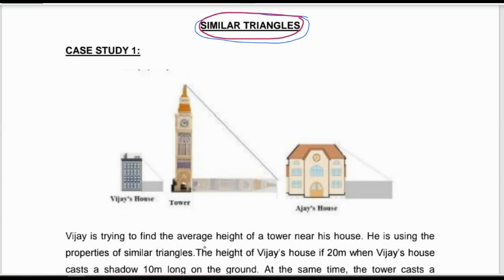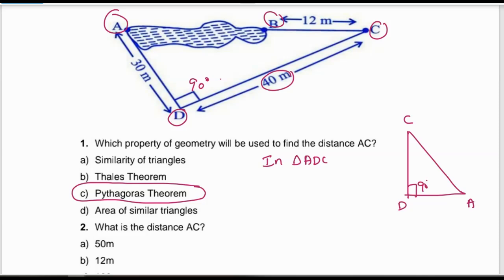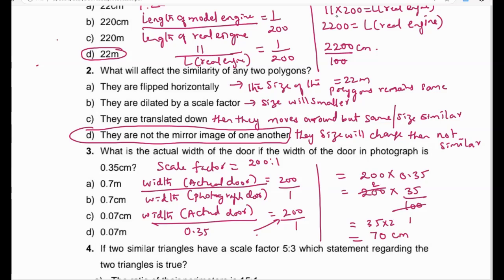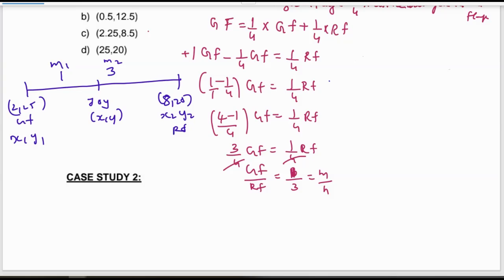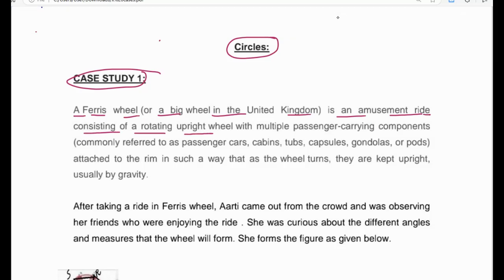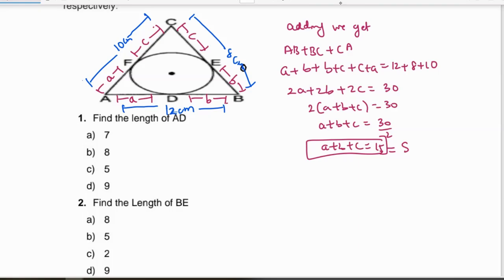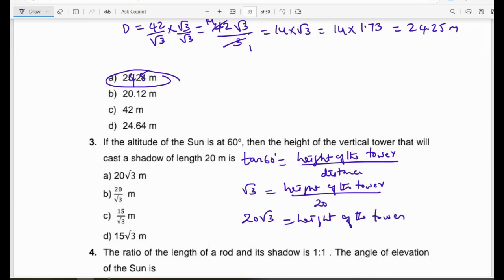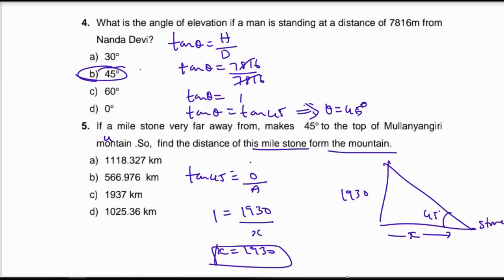10CBSEMATHSCASESTUDY#casestudy#mathscasestudy#cbsemathscasestudy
vijay is trying to find the average height of a tower near his house. He is using the properties of similar triangles. The height of Vijay's house if 20m when Vijay's house casts a shadow 10m long on the ground. At the same time, the tower casts a shadow 50m long on the ground and the house of Ajay casts 20m shadow on the ground. 00:00:11

Rohani wants to measure the distance of a pond during the visit to his native. He marks points A and B on the opposite edges of a pond as shown in the figure below. To find the distance between the points, he makes a right-angled triangle using rope connecting B with another point C are a distance of 12m, connecting C to point D at a distance of 40m from point C and the connecting D to the point A which is are a distance of 30m from D such the ∠ADC=90°. 00:12:04

A scale drawing of an object is the same shape at the object but a different size. The scale of a drawing is a comparison of the length used on a drawing to the length it represents. The scale is written as a ratio. The ratio of two corresponding sides in similar figures is called the scale factor
Scale factor= length in image/corresponding length in object If one shape can become another using revising, then the shapes are similar. Hence, two shapes are similar when one can become the other after a resize, flip, slide or turn. In the photograph below showing the side view of a train engine. Scale factor is 1:200 This means that a length of 1 cm on the photograph above corresponds to a length of 200cm or 2 m, of the actual engine. The scale can also be written as the ratio of two lengths. 00:21:10

In order to conduct Sports Day activities in your School, lines have been drawn with. chalk powder at a distance of 1 m each, in a rectangular shaped ground ABCD, 100 flowerpots have been placed at a distance of 1 m from each other along AD, as shown in given figure below. Niharika runs 1/4 th the distance AD on the 2nd line and posts a green flag. Preet runs 1/5 th distance AD on the eighth line and posts a red flag. 00:33:11

The class X students school in krishnagar have been allotted a rectangular plot of land for their gardening activity. Saplings of Gulmohar are planted on the boundary at a distance of 1 m from each other. There is a triangular grassy lawn in the plot as shown in the figure. The students are to sow seeds of flowering plants on the remaining. 00:46:16

A Ferris wheel (or a big wheel in the United Kingdom) is an amusement ride consisting of a rotating upright wheel with multiple passenger-carrying components. (commonly referred to as passenger cars, cabins, tubs, capsules, gondolas, or pods) attached to the rim in such a way that as the wheel turns, they are kept upright, usually by gravity. After taking a ride in Ferris wheel, Aarti came out from the crowd and was observing her friends who were enjoying the ride. She was curious about the different angles and measures that the wheel will form. She forms the figure as given below. 00:57:26

Varun has been selected by his School to design logo for Sports Day T-shirts for students and staff. The logo design is as given in the figure and he is working on the fonts and different colours according to the theme. In given figure, a circle with centre O is inscribed in a ABC, such that it touches the sides AB, BC and CA at points D, E and F respectively. The lengths of sides AB, BC and CA are 12 cm, 8 cm and 10 cm respectively. 01:07:44

A group of students of class X visited India Gate on an education trip. The teacher and students had interest in history as well. The teacher narrated that India Gate, official name Delhi Memorial, originally called All-India War Memorial, monumental sandstone arch in New Delhi, dedicated to the troops of British India who died in wars fought between 1914 and 1919. The teacher also said that India Gate, which is located at the eastern end of the Rajpath (formerly called the Kingsway), is about 138 feet (42 metres) in height. 01:19:46

A Satellite flying at height h is watching the top of the two tallest mountains in Uttarakhand and Karnataka them being Nanda Devi (height 7,816m) and Mullayanagiri (height 1,930 m). The angles of depression from the satellite, to the top of Nanda Devi and Mullayanagiri are 30° and 60° respectively. If the distance between the peaks of two mountains is 1937 km, and the satellite is vertically above the midpoint of the distance between the two mountains. 01:28:28